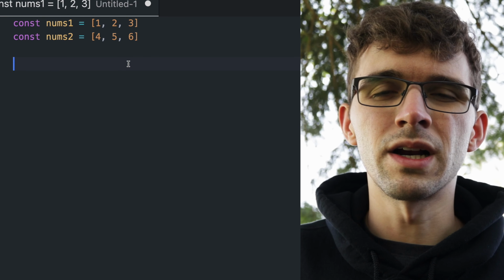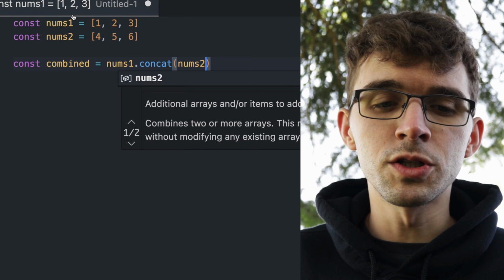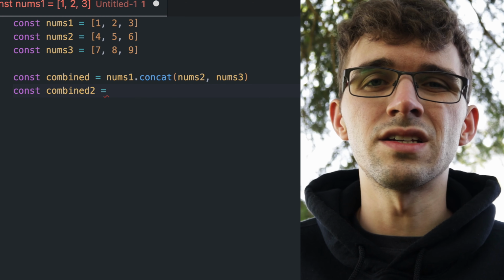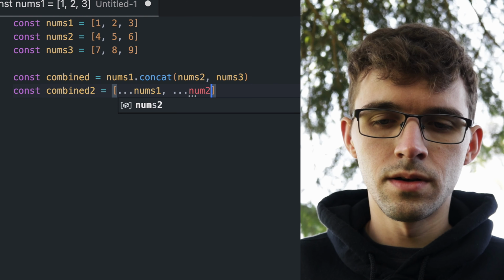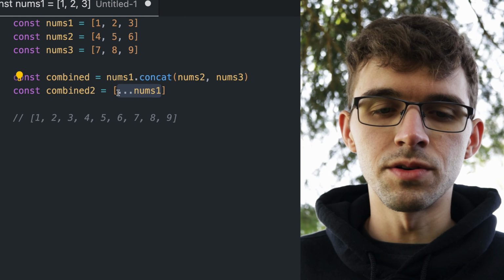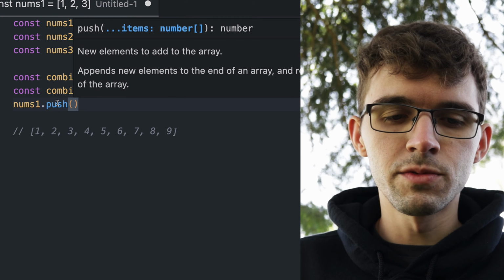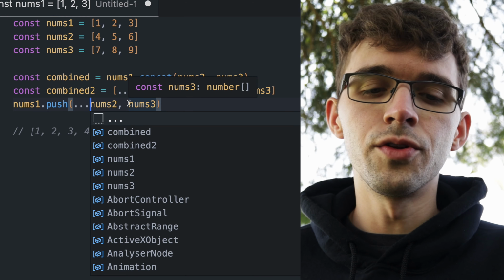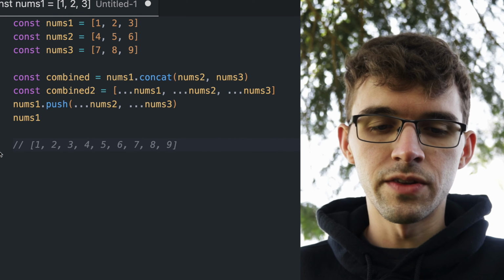3 Ways To Combine Arrays In Javascript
There are several ways to merge / combine arrays in javascript, here is a small and simple list of methods I use most often.

My Main Camera
My Main Lens
The Microphone I Use
Affordable Microphone Arm
Desk Lighting
The Computer I use
My Keyboard
Huge Productivity Monitor
Strong Flexible Monitor arm